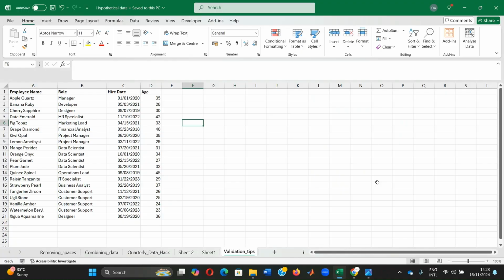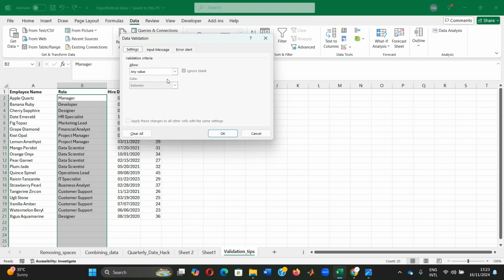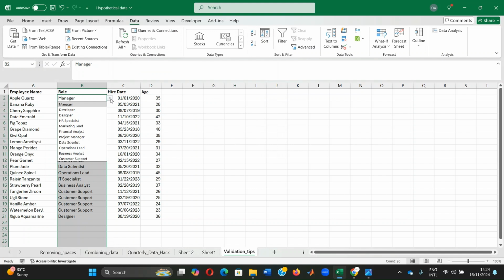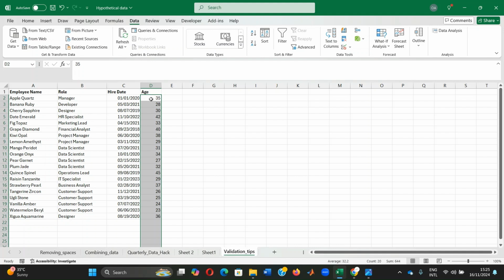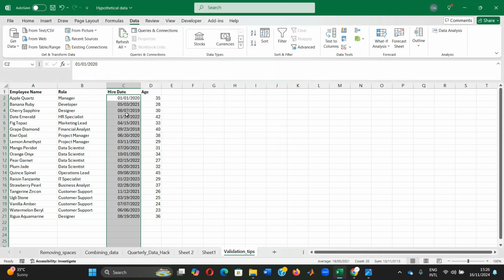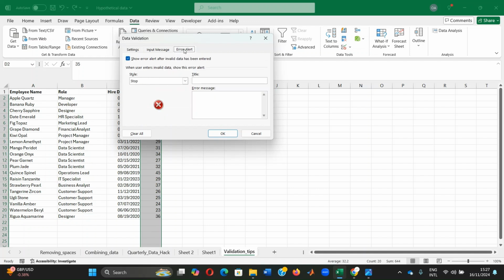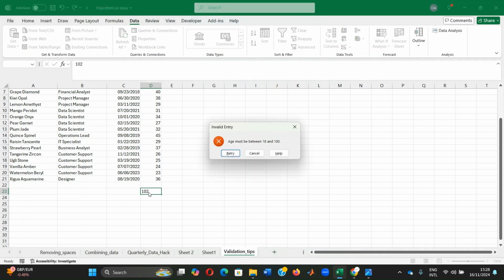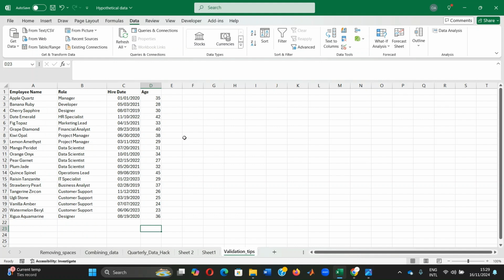Setting up Data Validation Rules in Excel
In this tutorial, I demonstrate how to harness the power of Excel’s Data Validation Rules to simplify data entry and minimise errors. These tools are invaluable for anyone working with spreadsheets, whether managing small lists or analysing large datasets.

Here’s what we covered:
✅ Creation of Dropdown Lists
✅ Validating Numeric & Date Criteria
✅ Custom Error Messages

Using these simple yet effective techniques improves data quality, ensures consistency, and significantly reduces the time spent cleaning up errors during analysis.

Start applying these tips to your datasets today and see the difference they make. I would love to hear how it works for you.